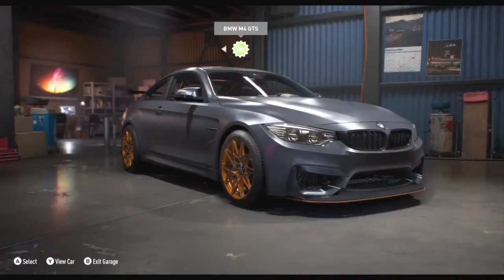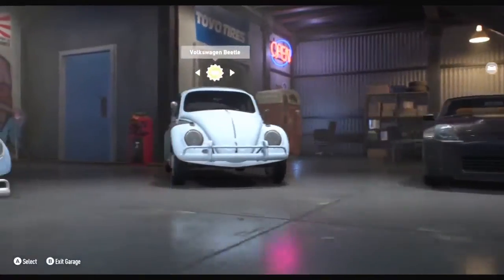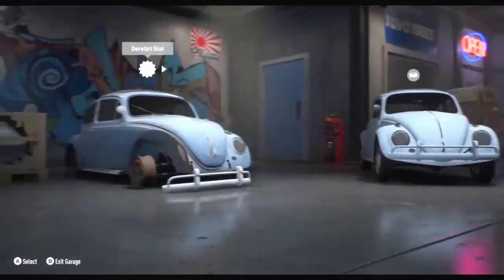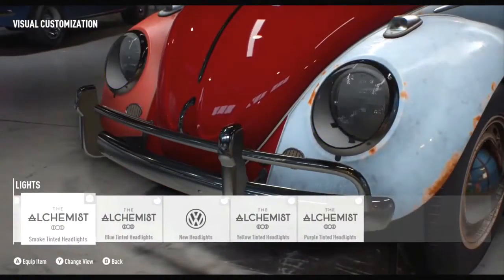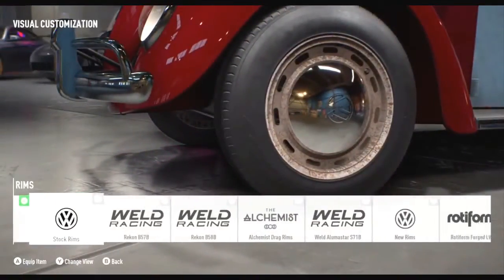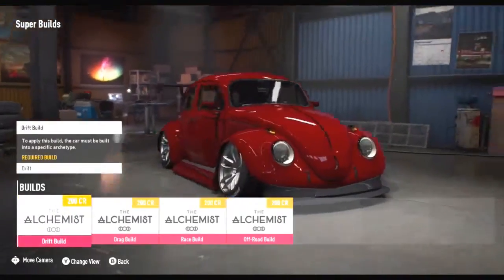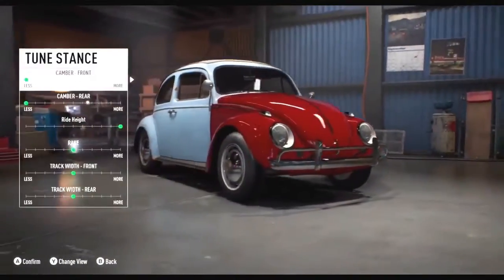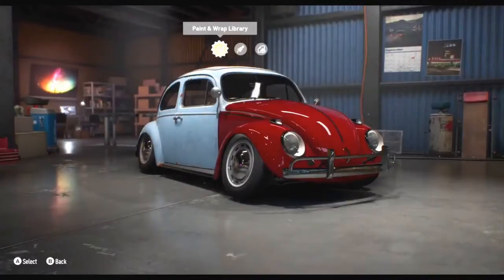E3 2017 | Need For Speed | Electronic Entertainment Expo 2017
E3 is the world's premier event for computer, video and mobile games and related products. At E3, the video game industry's top talent pack the Los Angeles Convention Center, connecting tens of thousands of the best, brightest, and most innovative in the interactive entertainment industry. For three exciting days, leading-edge companies, groundbreaking new technologies and never-before-seen products will be showcased. E3 connects you with both new and existing partners, industry executives, and the biggest fans of video games providing unprecedented exposure to emerging markets. E3 is where it all starts.

When is E3 2017?
E3 takes place June 13-15, 2017, at the Los Angeles Convention Center.

xbox,
nitendo,
need for speed,
e3,
electronic arts,
bethesda softwork,
playStation 4,
convention,
microsoft,
sony,
nitendo switch,
playstation,